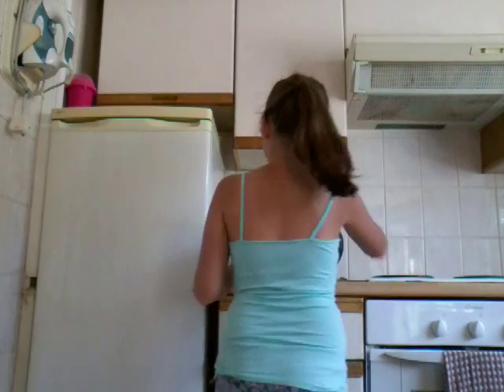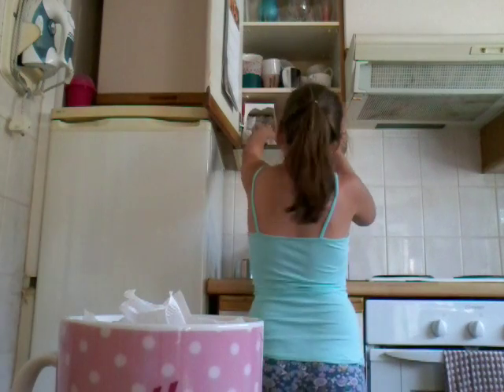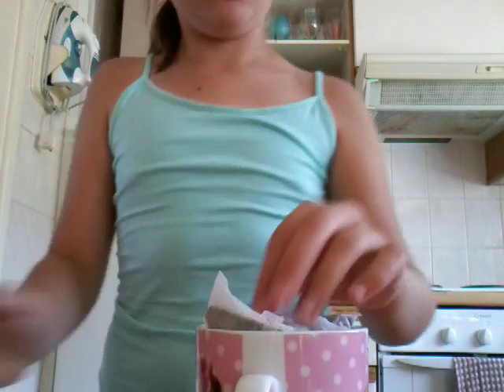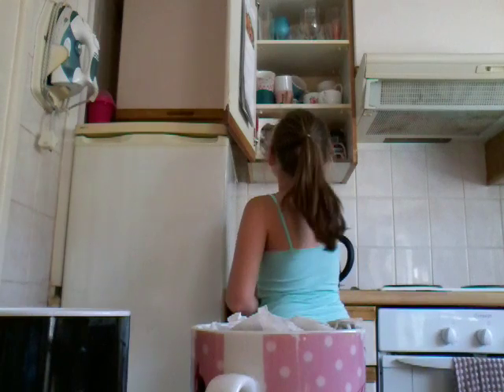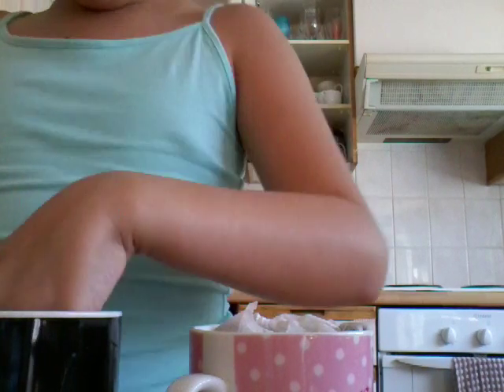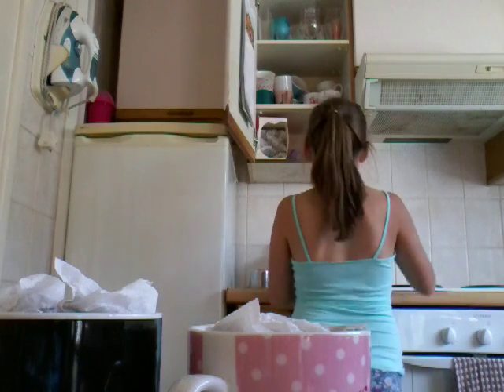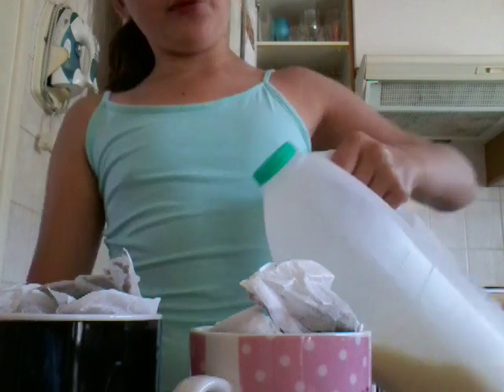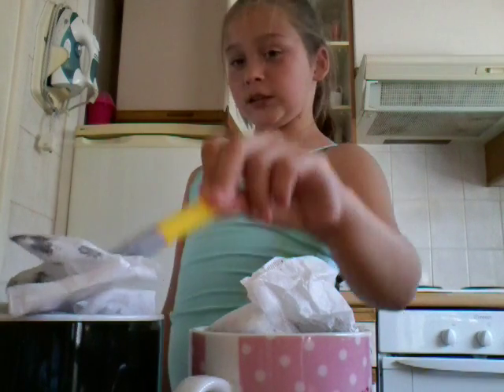How to make a cup of tea! (Joke)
This is not how to make a real cup of tea